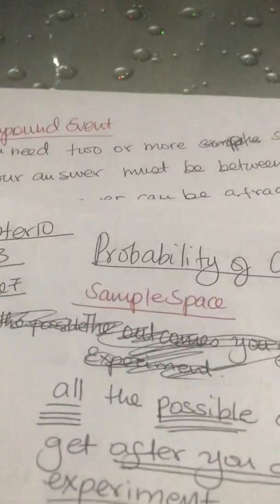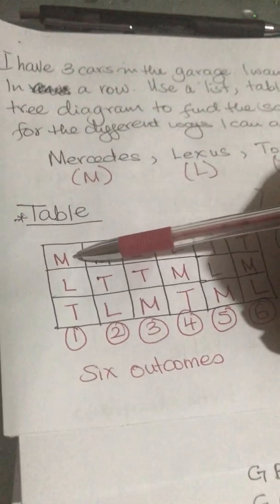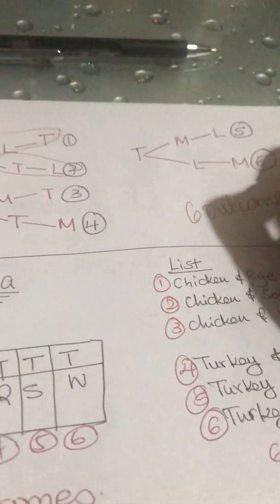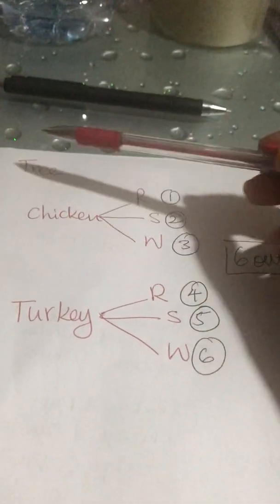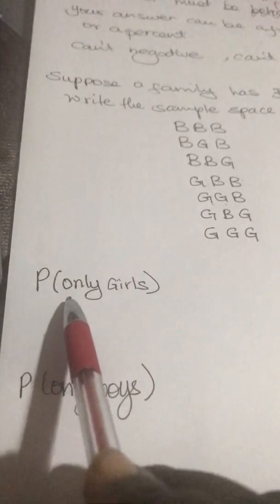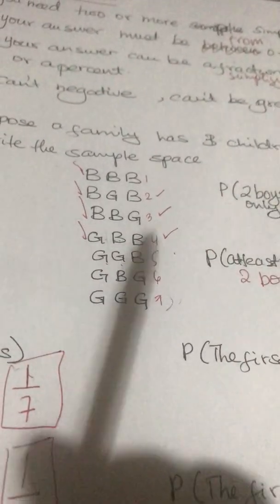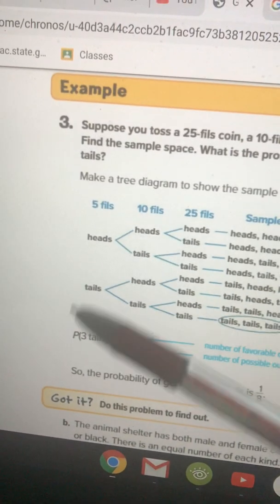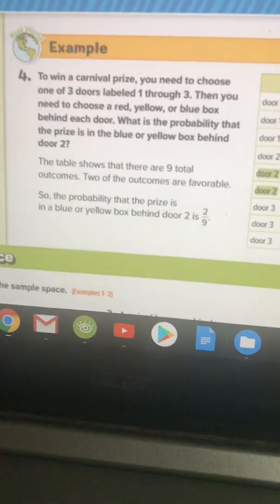Grade 7 Chp 10 L 3